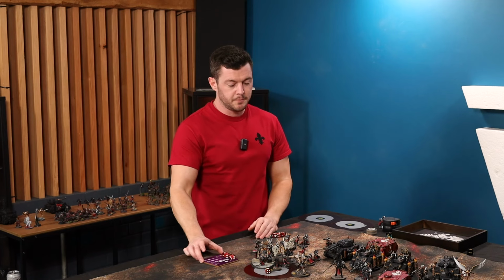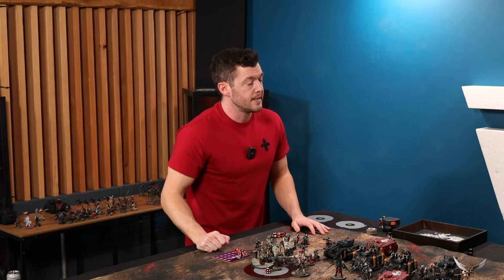Adepta Sororitas Masterclass: How to Mitigate Miracle Dice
This video is part of our Adepta Sororitas Masterclass Series.

In this video, we show you some ways in which you can mitigate Miracle Dice which is the army rule for the Adepta Sororitas and a very powerful ability.

In this video we step into the shoes of our opponent as we look at how to mitigate Miracle dice. You will learn:

General gaming habits to avoid when playing against Sisters.

How to sequence your attacks to avoid unpredicted problems.

If you liked this video then sign up to the VT Masterclass now at half price for the first month on our monthly subscription and get access to the Space Marines, Tyranids, Necrons, Admech, Dark Angels, Tau, Orks, CSM, Custodes, Adepta Sororitas and Genestealer Cults masterclasses now.

Do you need new modelling supplies? paint brushes, paints etc then check out our sponsor Army Painter who provide affordable products and enables you to have more fun on the tabletop with painted miniatures.

Need amazing new Dice or Objective Markers, check out the Baron of Dice now:

🚀 Titans Terrain - The Ultimate Modular Wargaming Terrain 🚀

Transform your tabletop battles with Titans Terrain, the modular terrain system designed for epic wargaming. Built for versatility, Titans Terrain is easy to set up, customise, and store, making it perfect for any battlefield scenario.

Ready to level up your wargaming experience? Click now to discover Titans Terrain and conquer your next battle with unparalleled realism!

🏰 Gothic Sector: Legion/United Frontier - From GF9’s Battlefield in a Box Range 🏰

Unleash epic battles with Gothic Sector: Legion and Gothic Sector: United Frontier from GF9's renowned Battlefield in a Box range. Perfectly crafted for immersive gameplay, these detailed terrain pieces are designed to elevate your tabletop experience to new heights.

Ready to dominate the battlefield? Click now to explore and enhance your wargaming world with Gothic Sector: Legion and Gothic Sector: United Frontier!